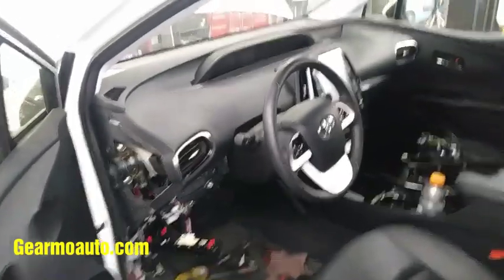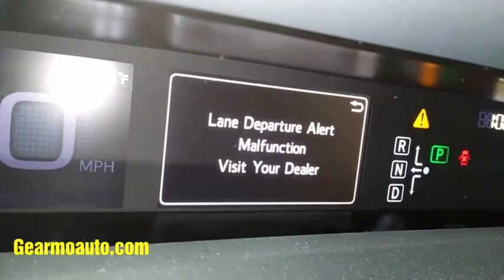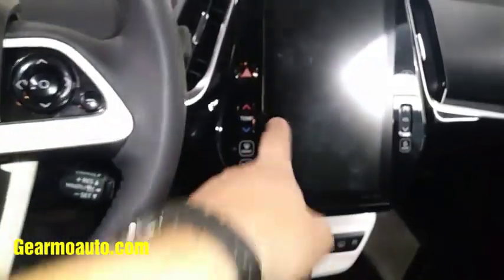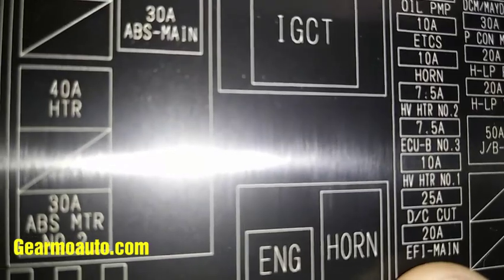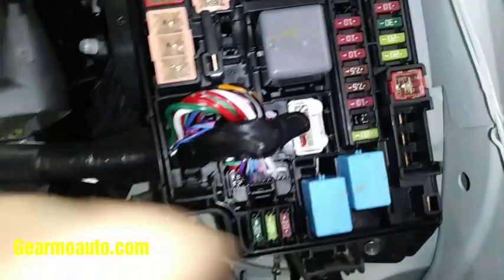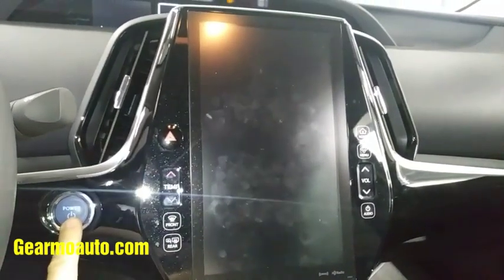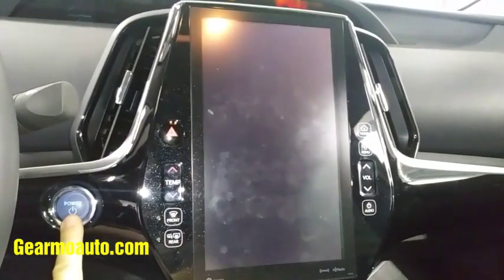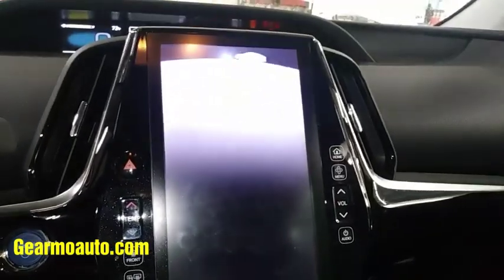2017 Prius Prime No Display Screen / Lane assist malfunction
If your display screen does not come on, and you are getting Lane assist indicator warnings, your DC cut fuse may be blown or not installed.